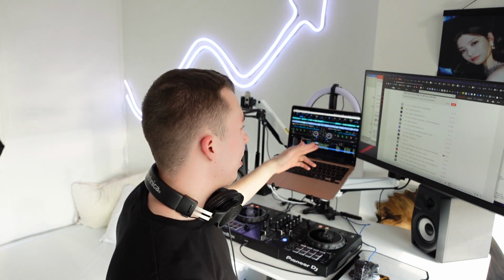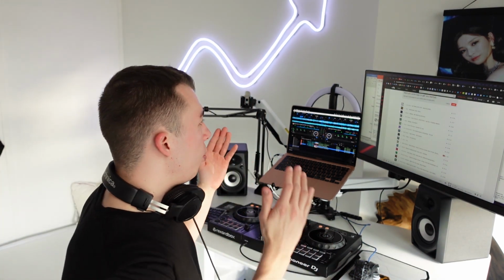My New DJ Practice Strategy - DAILY DJ VLOG #16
Fine-tuning both my practice strategy and my YouTube content! Let me know what you think!
(Thanks Shervin!)
A daily documentary of my journey into DJing - from having no experience to hopefully playing at festivals and making music with my idols.

I decided to start this series because I want to be held accountable for both practicing DJing and creating videos on a daily basis. I want to look back at these videos many years from now and see how far I've come!

EST. 1/22/23 | Based in NYC